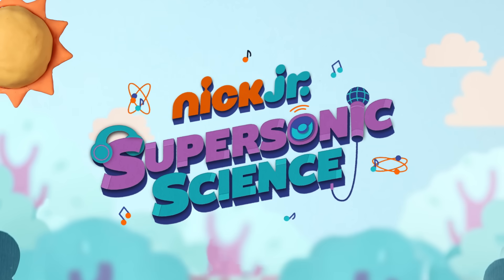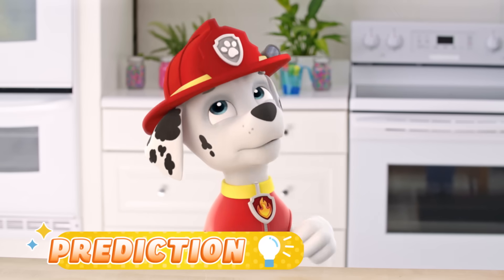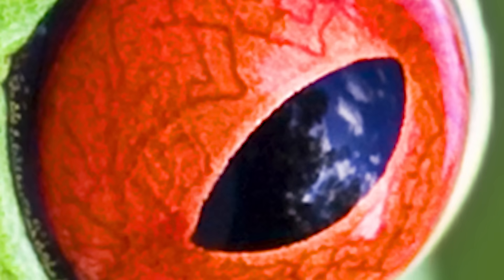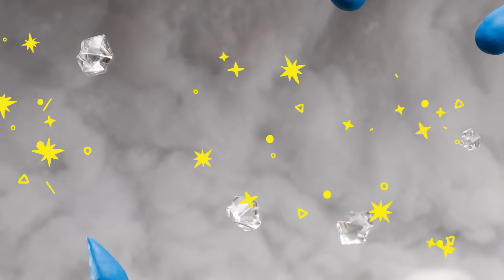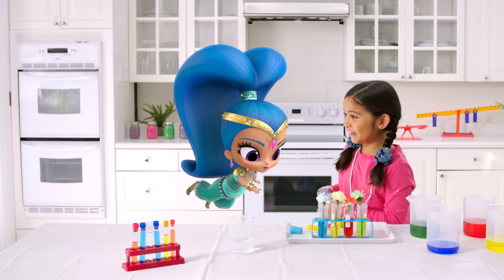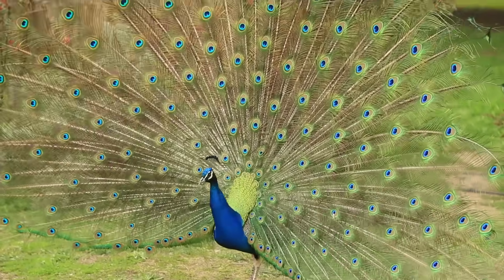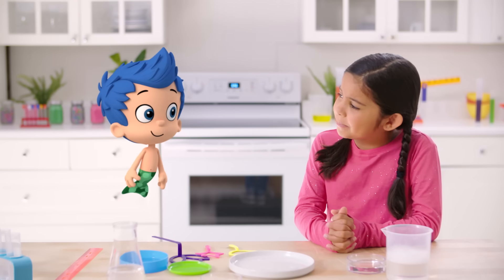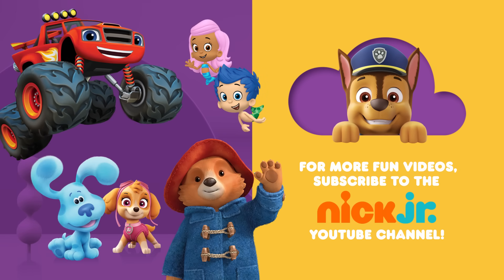Science Saves the Day! ⚛️ Compilation w/ PAW Patrol, Blaze & Bubble Guppies 🧬 Noggin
Science saves the day! Watch all of your Nick Jr. friends learn about science! Sing supersonic science sing alongs with PAW Patrol and Blaze and the Monster Machines. Save the day with science with the Bubble Guppies! Zoom in on pictures with Molly and check in on the weather with Goby!

Find more on Noggin!

You can find more of your favorite shows weekday mornings on Nickelodeon and everywhere you find Nick Jr.

**ADVERTISEMENT**

Hey, Grownup! Subscribe today for more smart and fun videos like this one PLUS interactive activities, games, books, and learning videos designed to help build your child's science, math, literacy, and social skills.

Start your 7-day free trial today by visiting Noggin.com By creating an account on Noggin.com, you’re able to use your subscription on multiple devices — iOS, Google Play, Amazon, Apple TV, and Roku.

You can watch full episodes in the free Nick Jr. App.

Stream Nick Jr. for free in the Nick Jr. App on Roku and Apple TV or download full episodes for offline viewing on iTunes or Google Play

Download premium PAW Patrol games and apps on iTunes, Google Play, and Amazon: